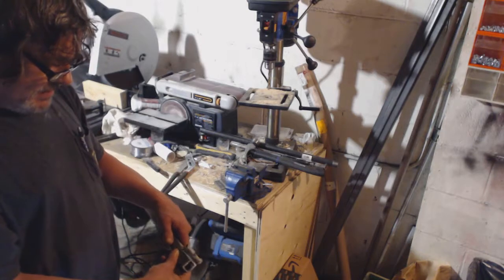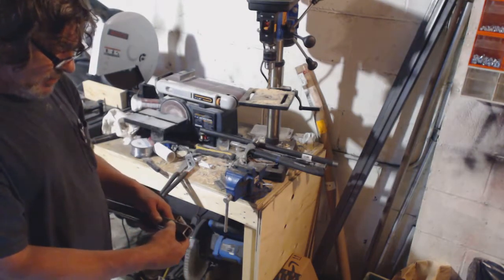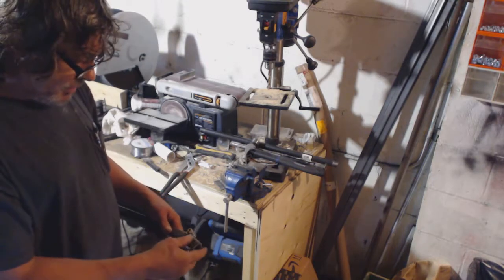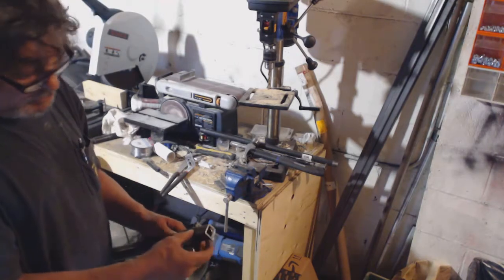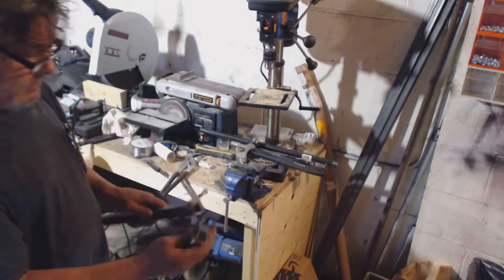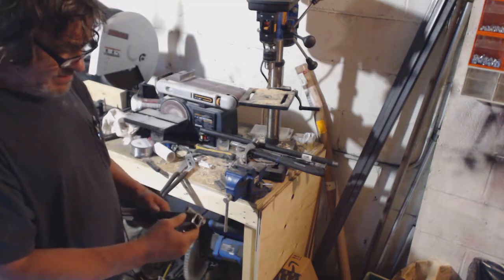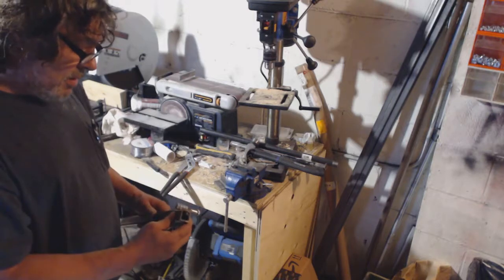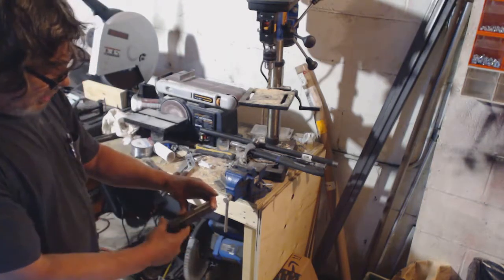Homemade Go Kart The Sexy Machine pt6 Tilt Steering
I'm doing a tilt steering for the go cart which i think will look cool and i can move the steering wheel out of the way without removing it. Let me know what you think.